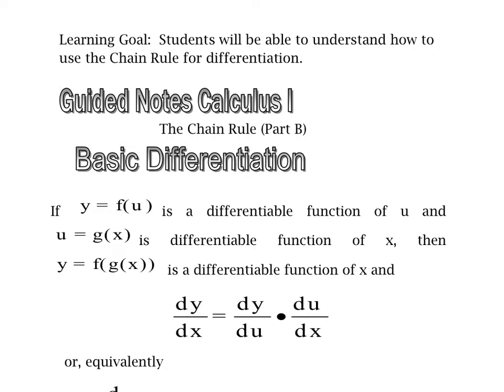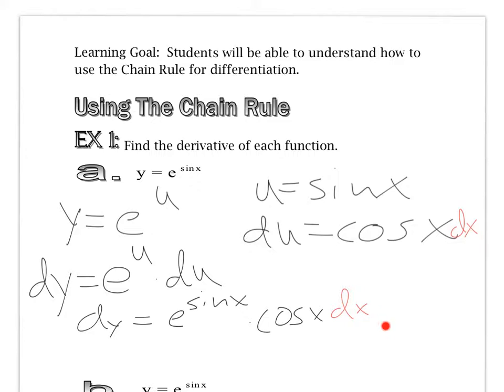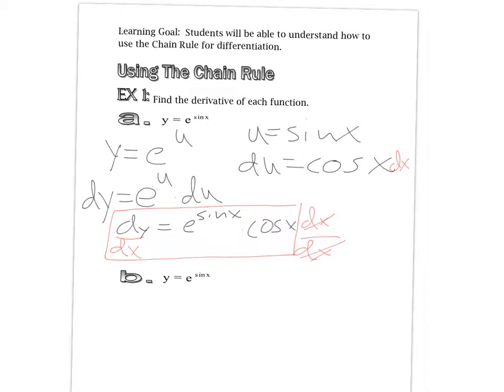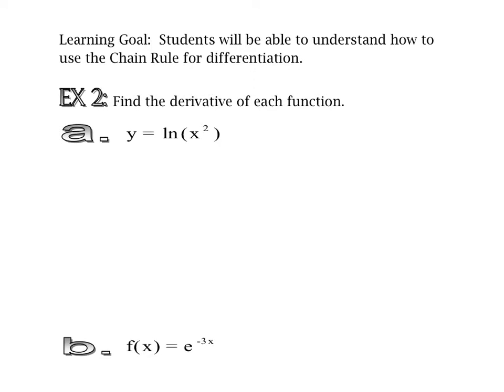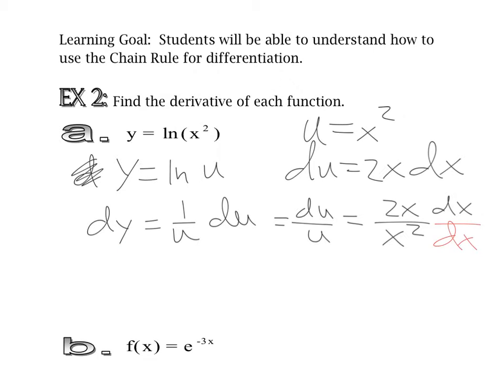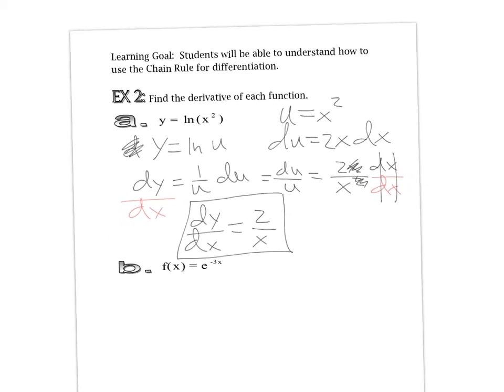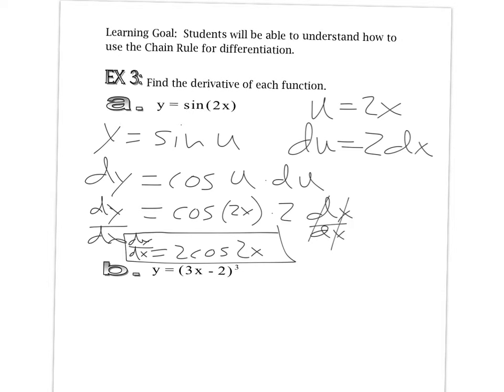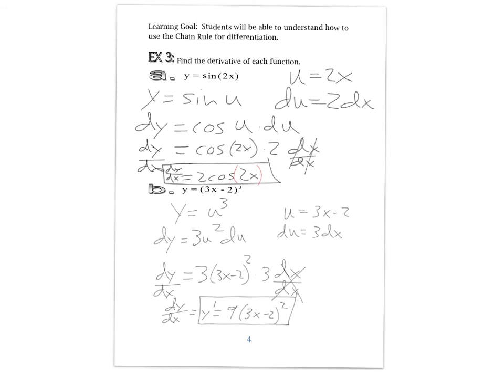Calc 3.1 Chain Rule B